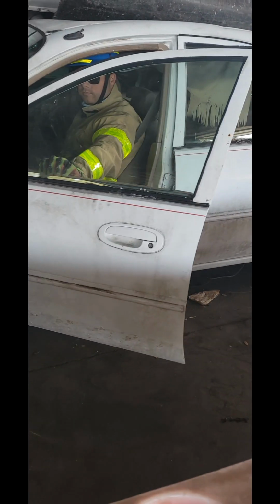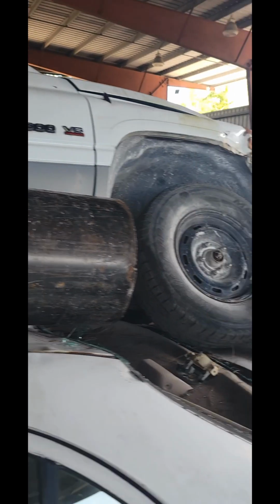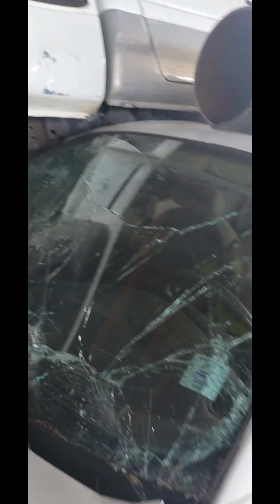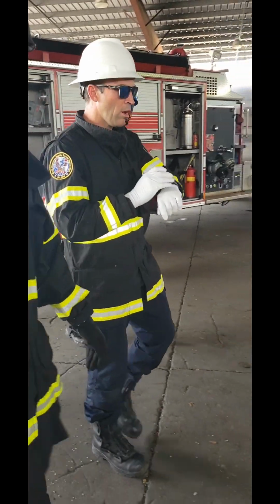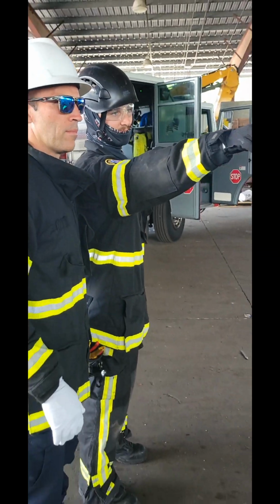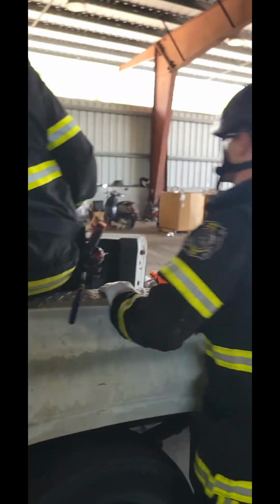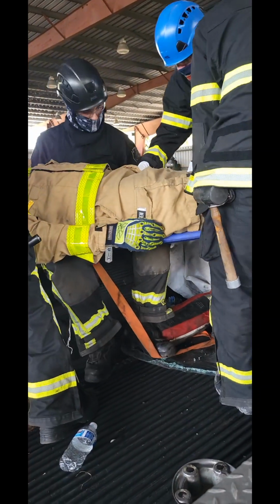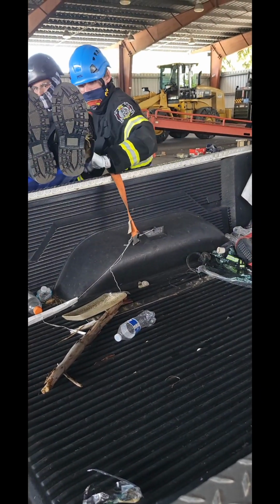Vehicle Extrication Competition Training with North Collier & Bonita Springs FD's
April 19, 2024: North Collier FD (NCX) and Bonita Springs FD (BXT) training together for the upcoming TERC USA/ Palm Beach State College Southeast Invitational Vehicle Extrication Challenge. This is what it's all about, working togethe, helping each other and sharing knowledge!